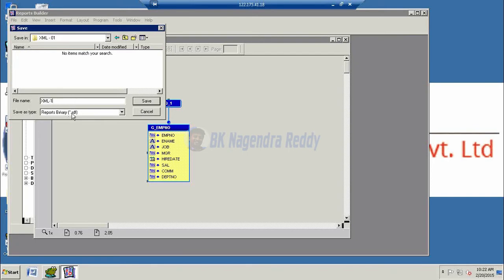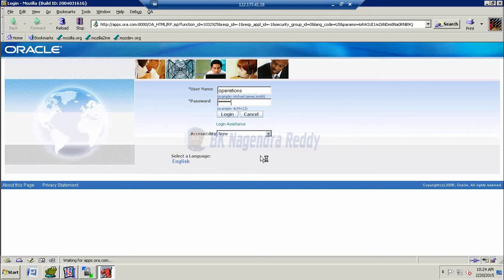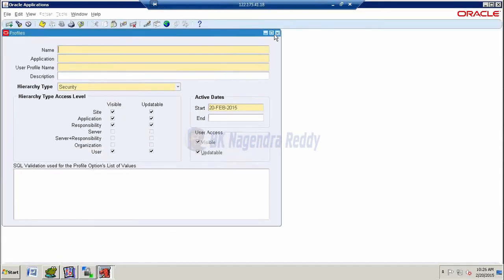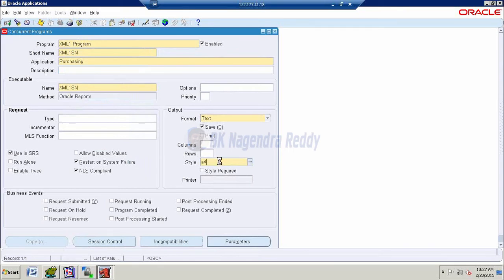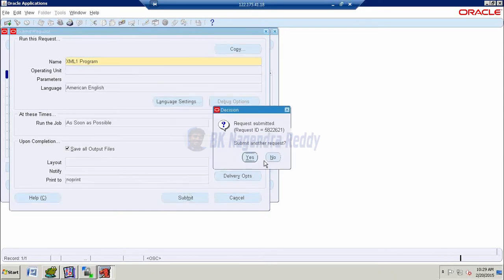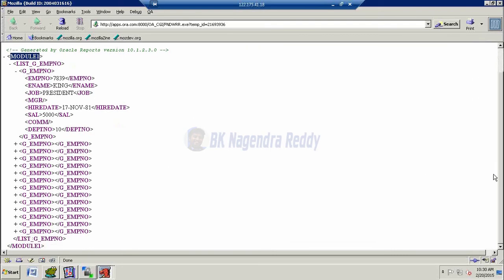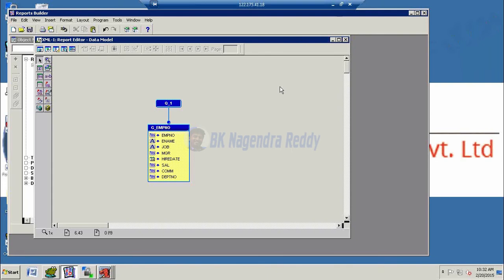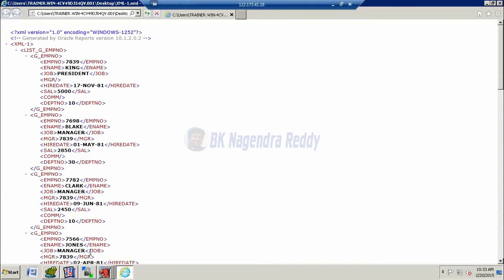How to Generate the XML Tags in Oracle Apps R12 || Nagendra Reddy BK || NaaGuru.com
My Self Nagendra Reddy BK I have 12+  years of experience in the Software Industry and also I am expertise in ERP Technologies as well as Web Technologies and other skills. Through my channel, I want to spread my technical knowledge to all people in the entire world who are looking for technical skills.